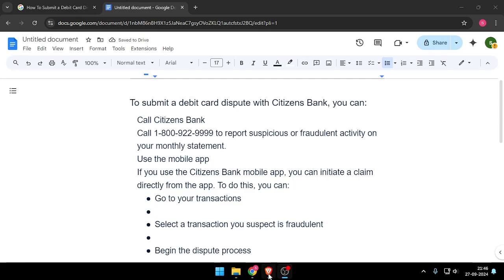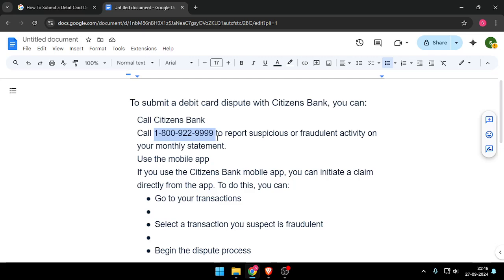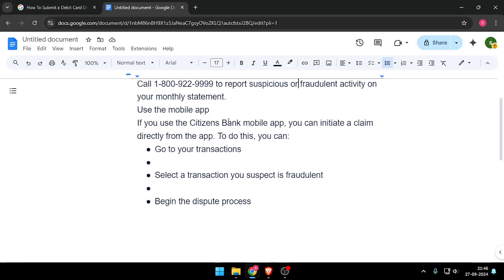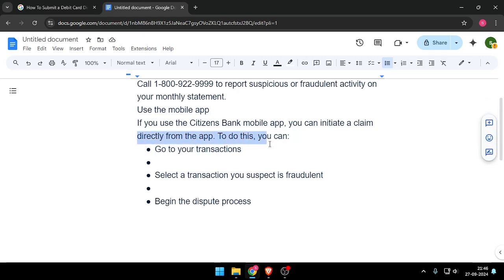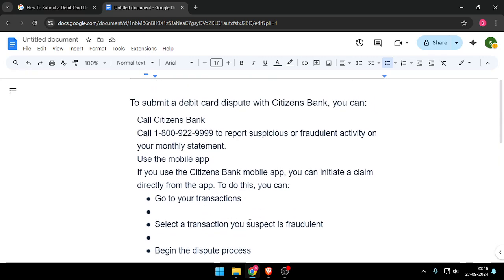✅ How To Submit a Debit Card Dispute On Citizens Bank (Full Guide)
Learn how to submit a debit card dispute with Citizens Bank through this comprehensive guide. Follow step-by-step instructions to ensure your issue is resolved quickly.

Key Learning Points:
• Overview of the dispute process
• Step-by-step submission guide
• Tips for gathering necessary documentation